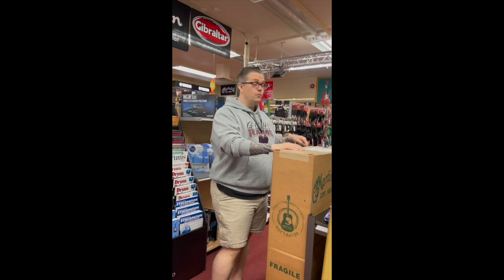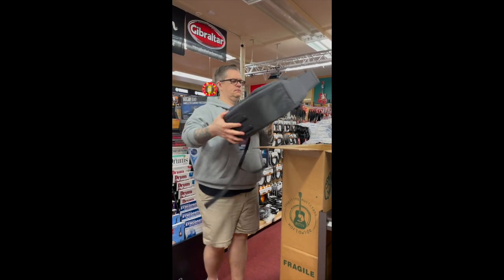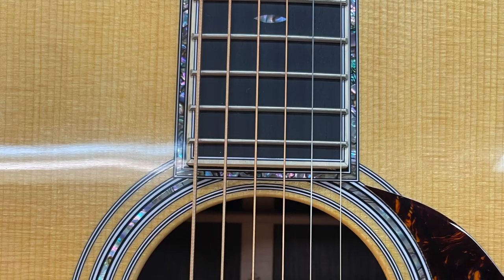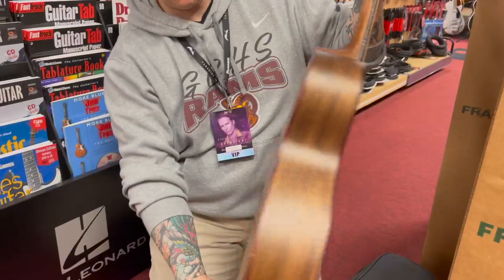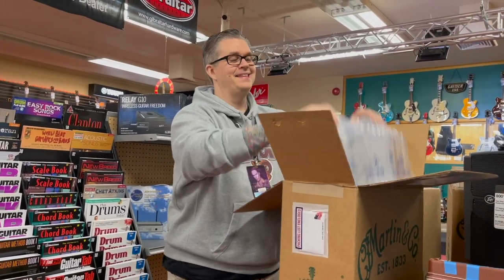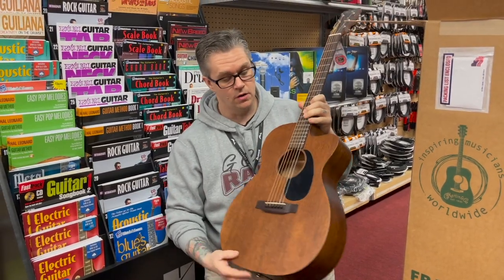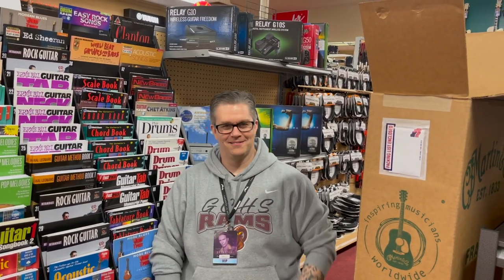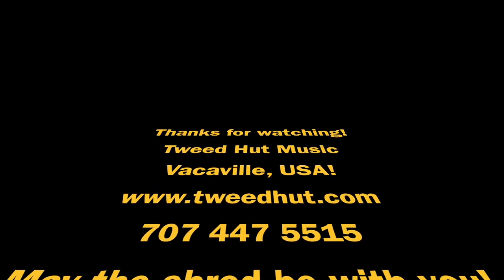Tweed Hut Martin Unboxing! OMC-16E, OMC-15E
Tweed Hut gang, having fun unboxing a couple of Martins. Check it out! Thanks!